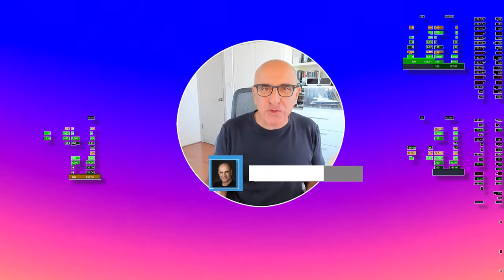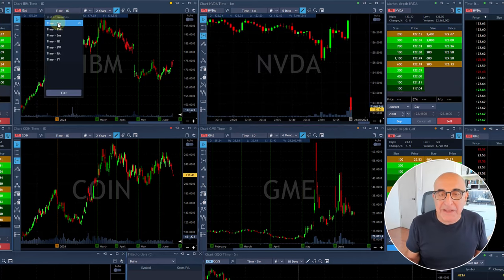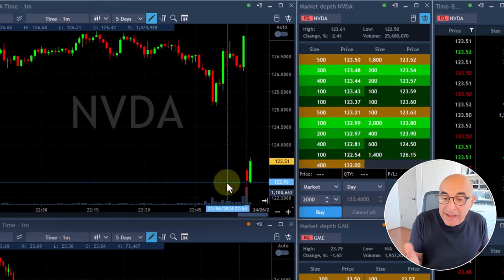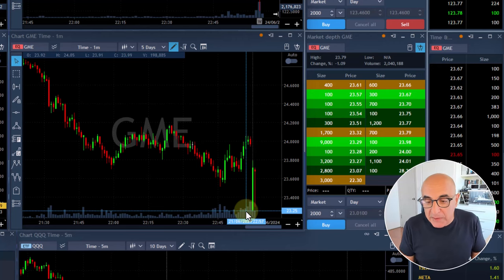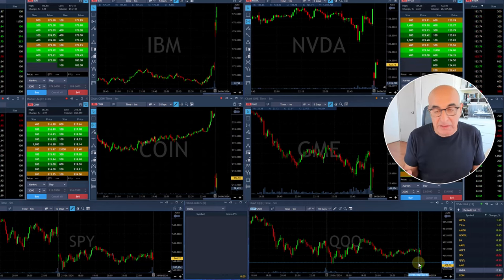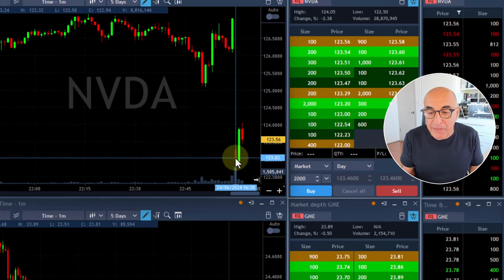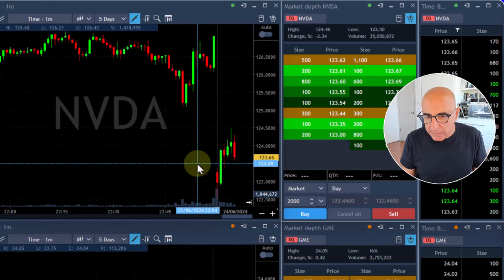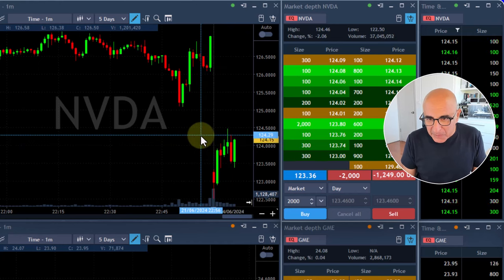Finally, Shorting NVDA :)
Live Day Trading Stocks - Earning $1,684 trading IBM. Meir Barak live trading on September 19th, 2024.